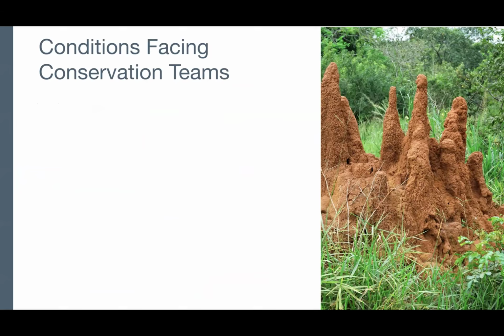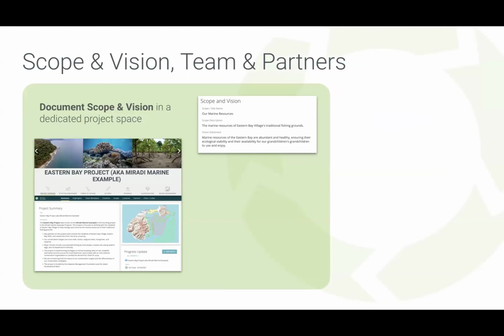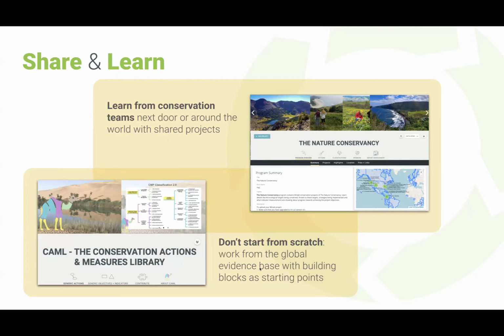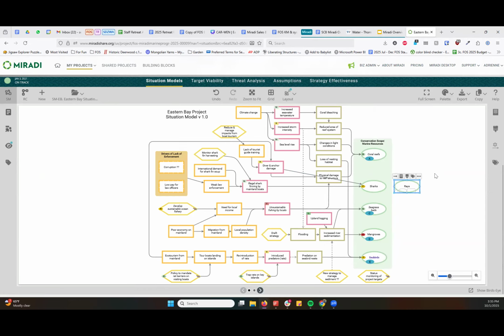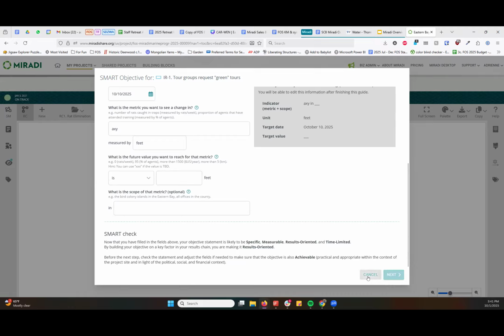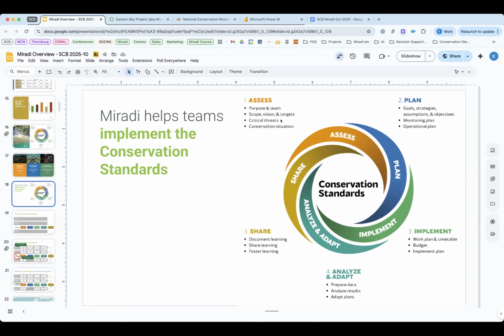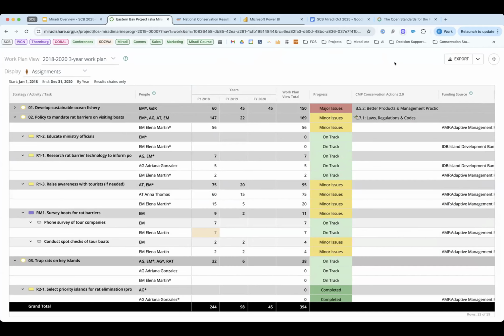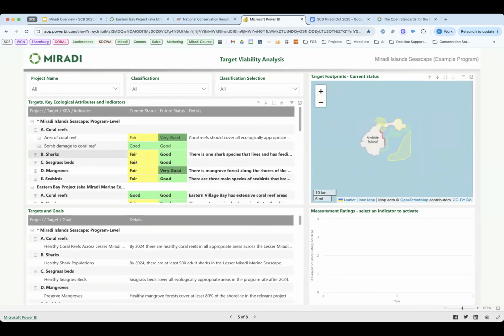Fall Webinar - October 1: Miradi Software for Conservation Project Adaptive Management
Join the SCBNA Student Affairs Committee for the final webinar in our professional development series for the 2024/25 programmatic year. In this session, attendees will explore how Miradi software supports the development, adaptive management, implementation, and interactive collaboration on conservation projects and multi-project conservation programs. This is a chance to learn how to get started with creating, managing and sharing content in Miradi Share, explore how Miradi works with other commonly-used applications, and learn about free and reduced-price resources available to students and academic courses.